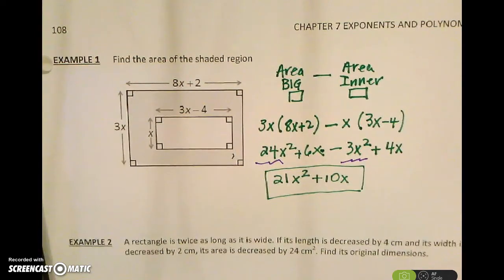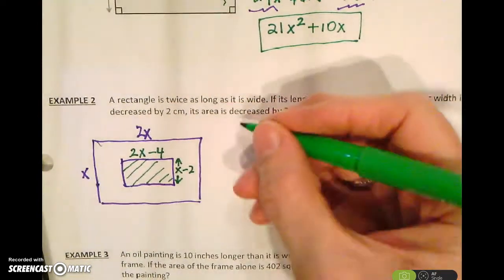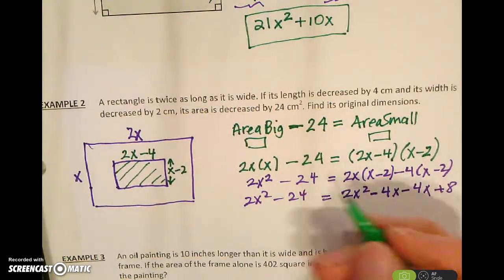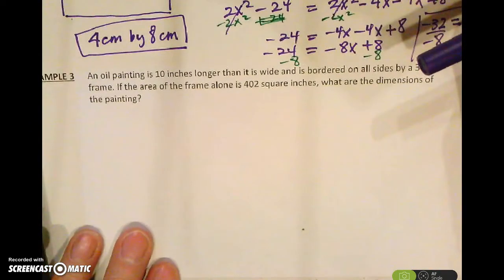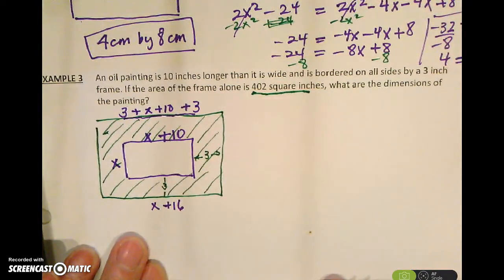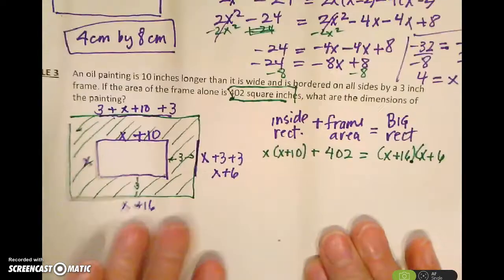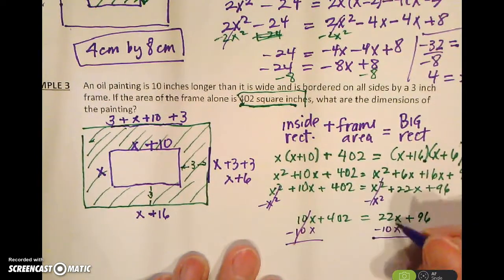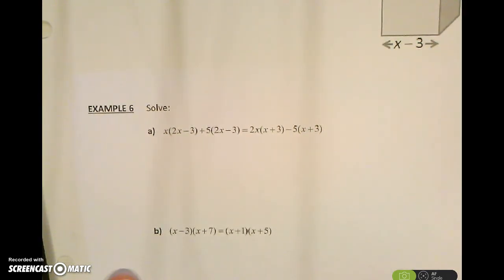A1 7 F 2 Words